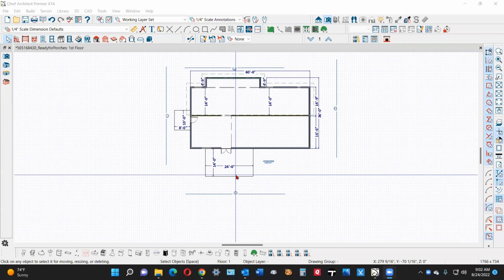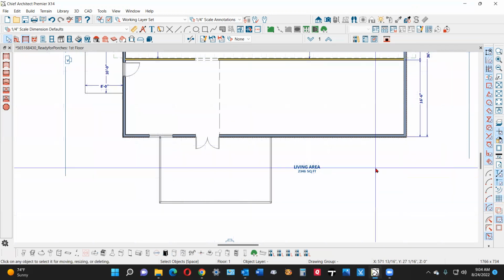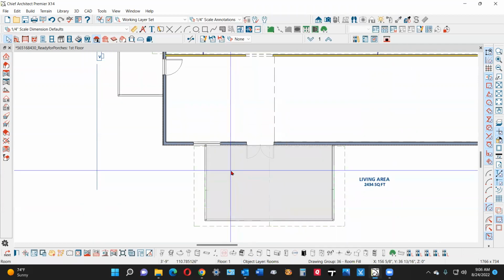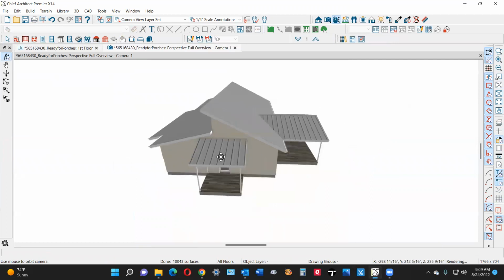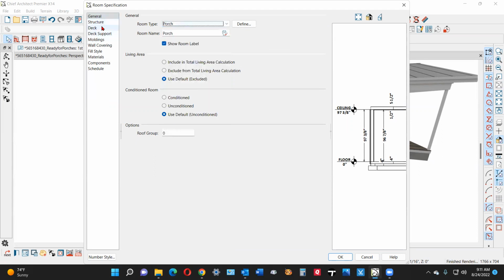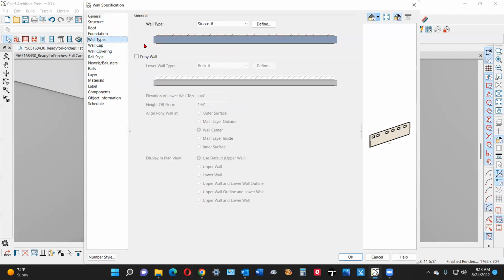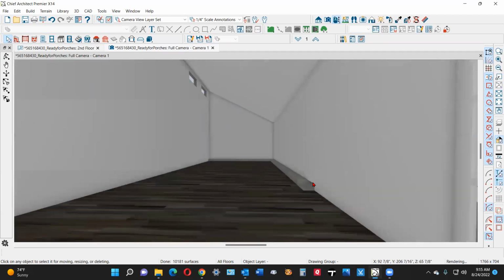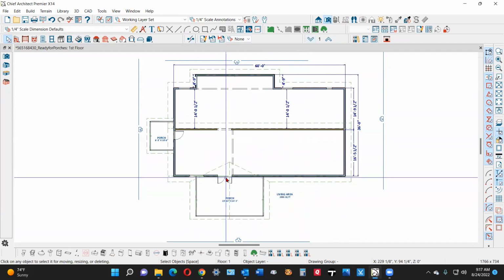Some questions posed at Home Talk about roofs etc.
Simple Manual roofs